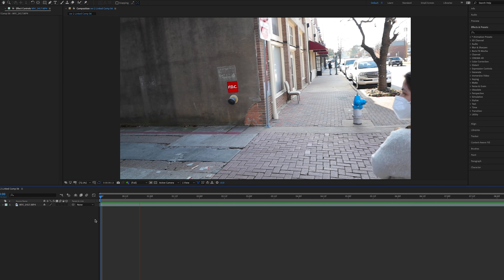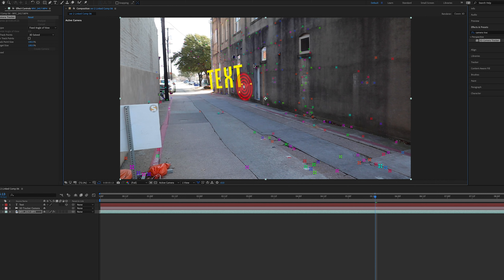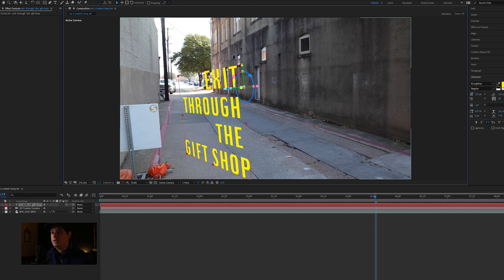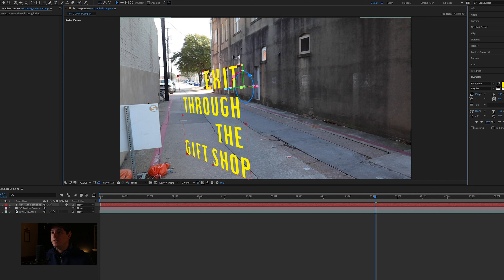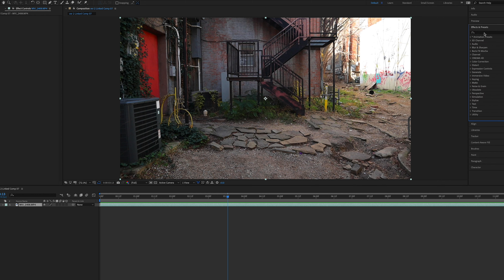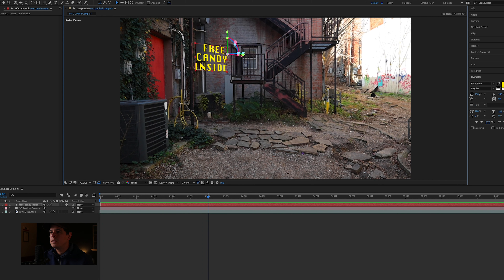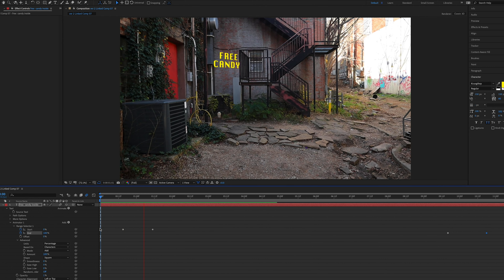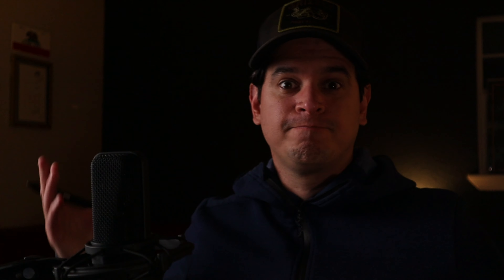How to do 3D tracking and Typewriter effect combined. After Effects! Step by step!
Let's combine two or more effects in After effects to give that extra "something" to your video compositions and cinematic titles.

FILM GEAR:
⚡️ Lens (35mm)
⚡️ Camera Cage
⚡️ Follow Focus
⚡️ Zoom h4 (audio)
⚡️ Studio mic

VLOGGING GEAR:
⚡️ Canon M50
⚡️ Camera Cage
⚡️ Small Tripod
⚡️ Large video tripod
⚡️ Affordable Extra Batteries

OTHER GEAR
⚡️Studio Lights
⚡️Great RGB lights
⚡️Soft Box
⚡️Light Reflector
⚡️Light Stand
⚡️Studio Mic
⚡️External Audio recorder
⚡️ Variable ND filter